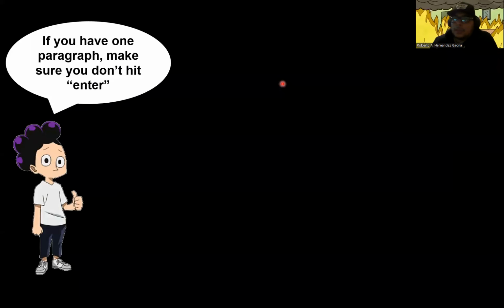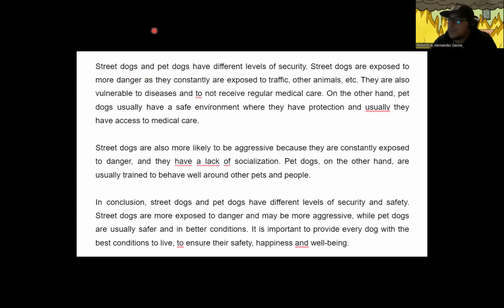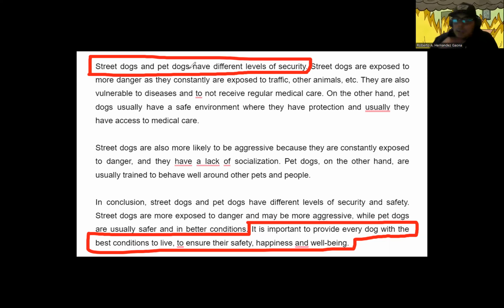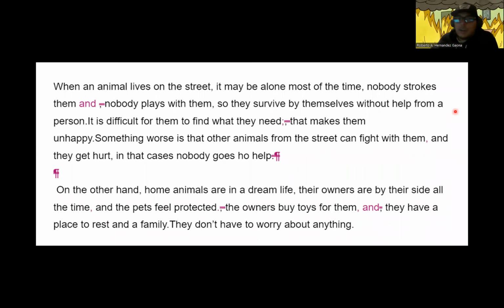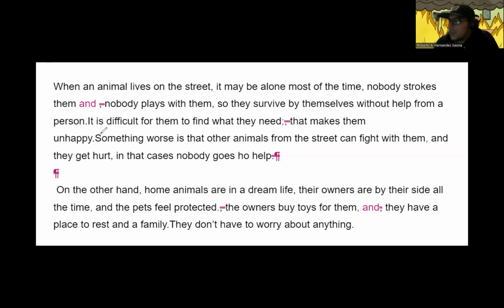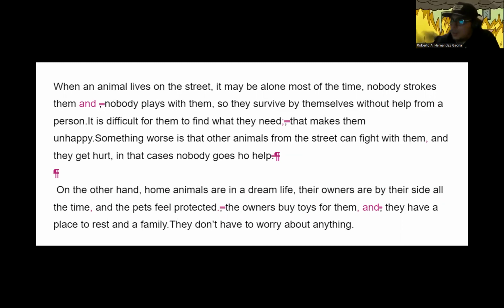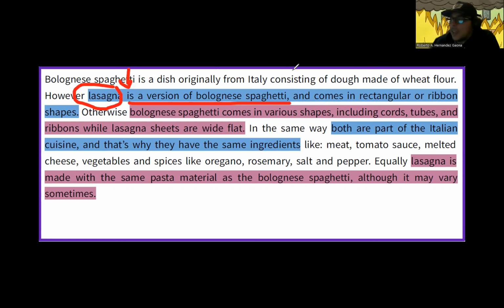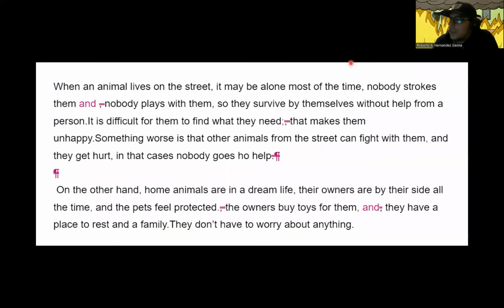Common Mistakes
Hello, everyone 🥸
Here's a video with some common mistakes I see in some of your writing.